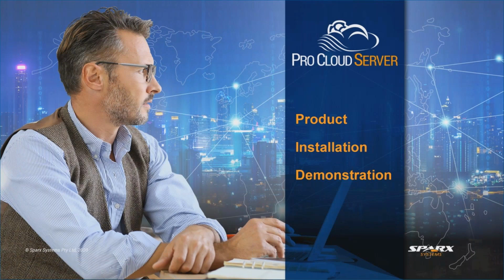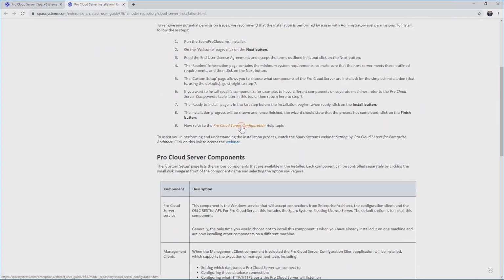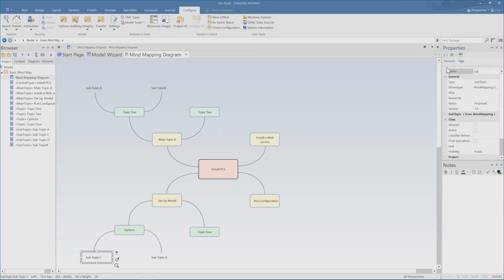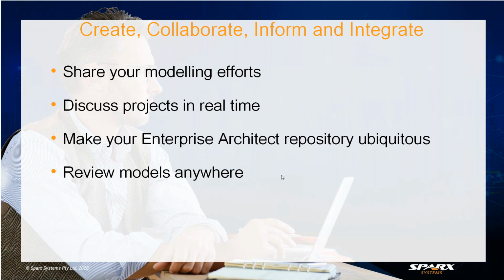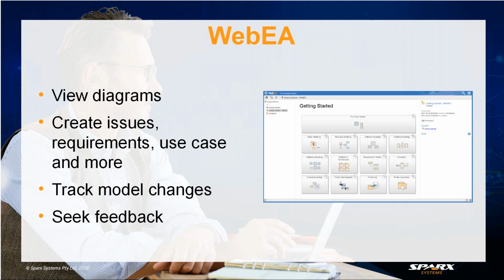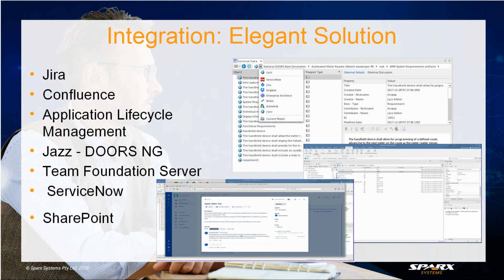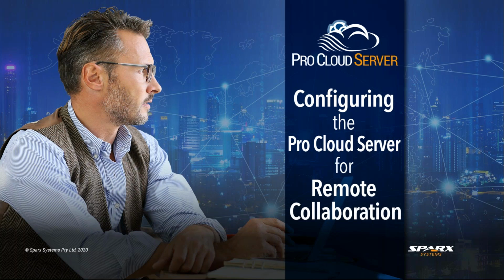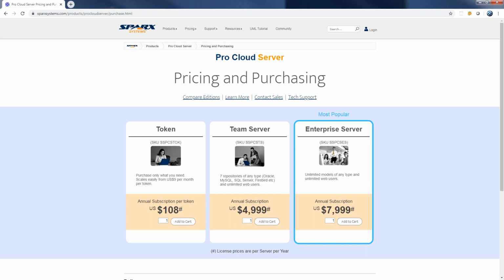Configuring the Pro Cloud Server for Remote Collaboration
This webinar demonstrates how existing Sparx Systems' customers can download, install and configure the Pro Cloud Server for free to enable remote collaboration.

Experience the benefits of improved performance, seamless collaboration, secure encrypted communication, project management capabilities, integrated project communication and team review facilities. The webinar will highlight Pro features that can assist customers with integration, collaboration and business continuity.

In this webinar, you will learn how to:

1. Provide seamless remote access to Enterprise Architect models .
2. Install and set-up the Pro Cloud Server to facilitate remote collaboration.
3. Enable secure access to enterprise model data for discussion and review.